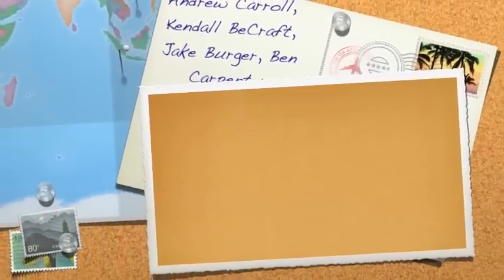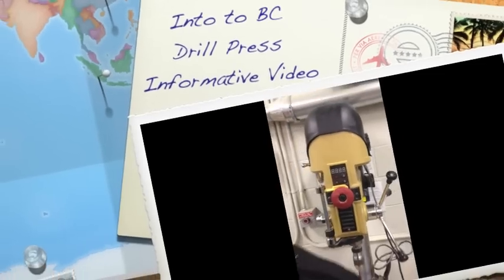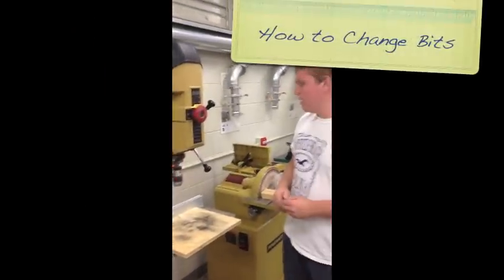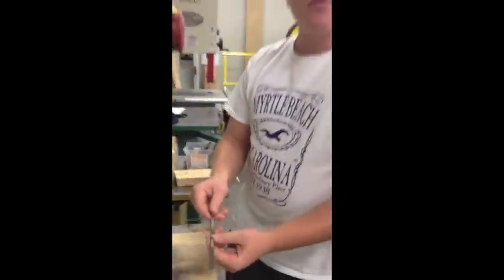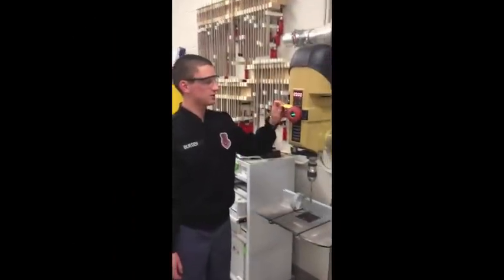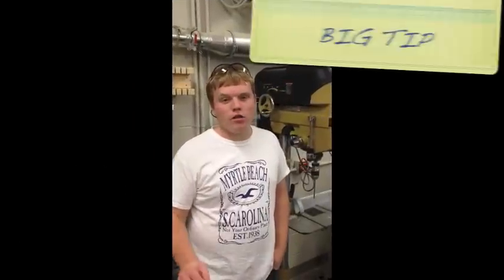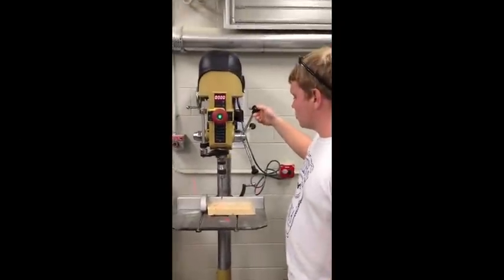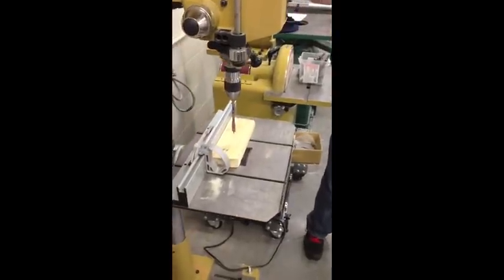Intro BC: Drill Press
Informational video on how to properly operate a Powermatic 18" variable speed drill press Andrew Carroll, Jake Burger, Ben Carpenter, Kendall BeCraft